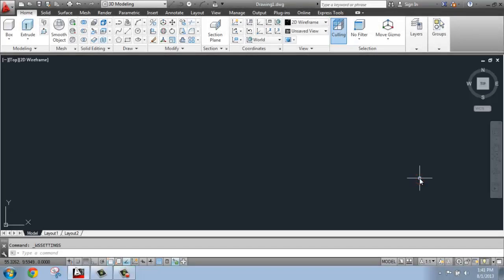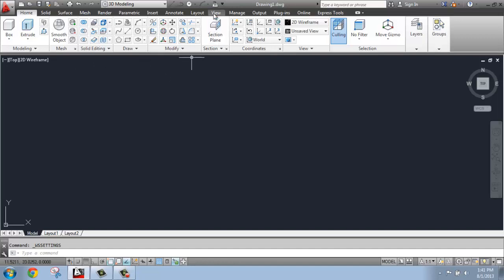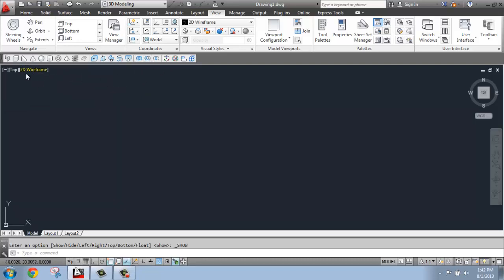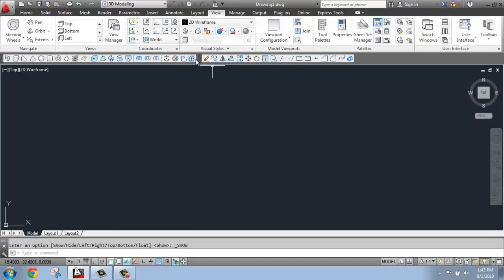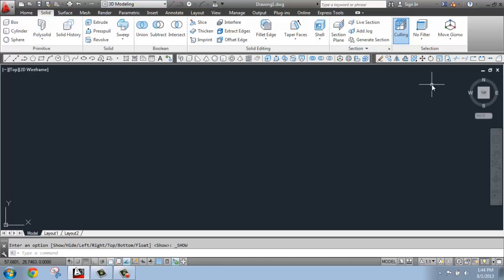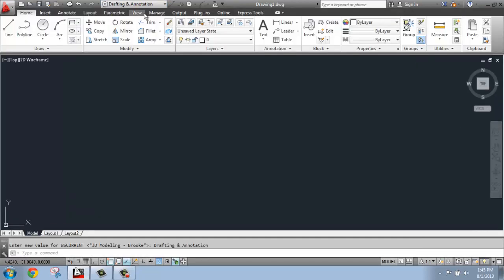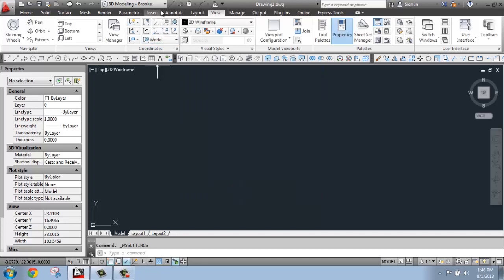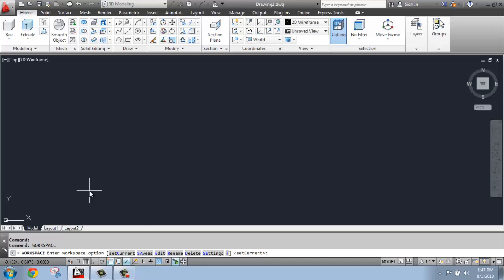AutoCAD - 3D Modeling Basics #2 - Customizing the 3D Modeling Workspace - Brooke Godfrey